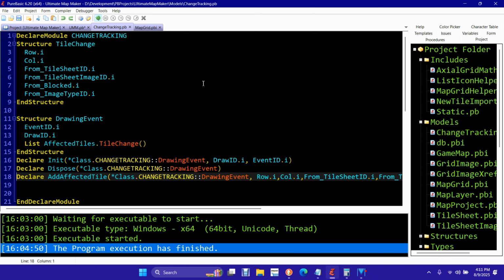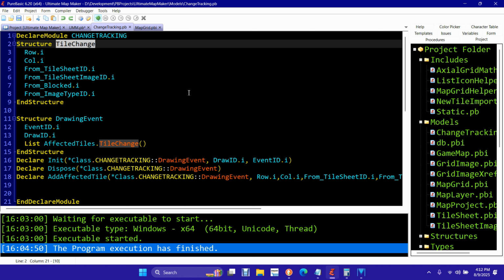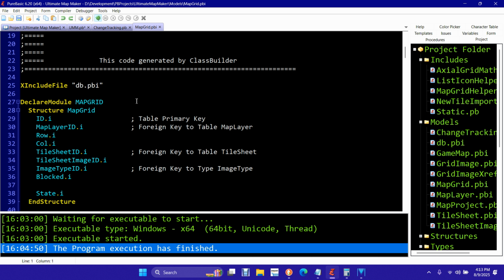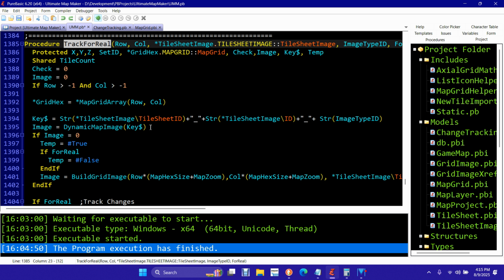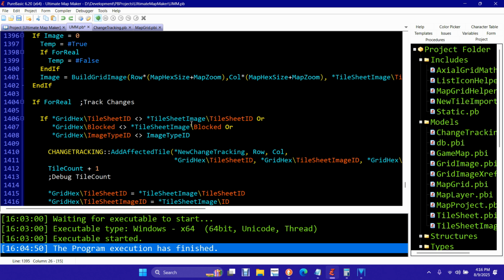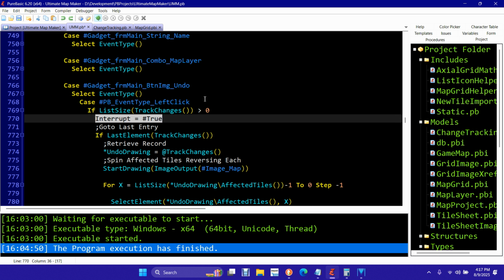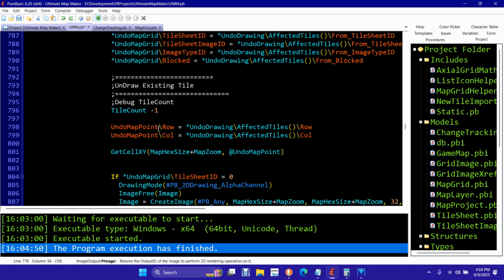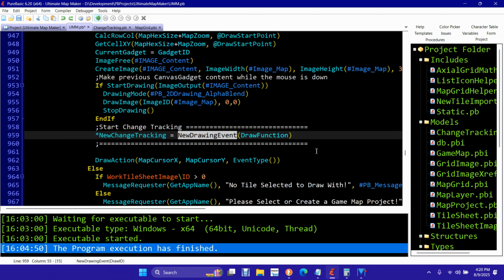PureBasic ChangeTracking UNDO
A detail code look into change tracking and the UNDO feature in the Ultimate Map Maker